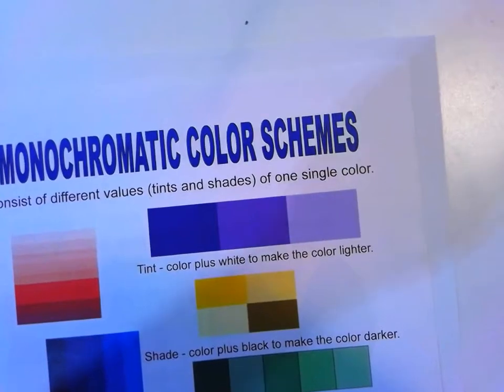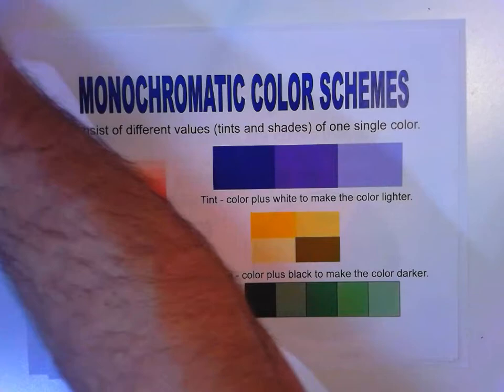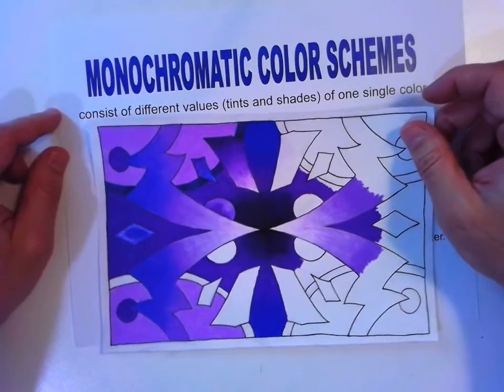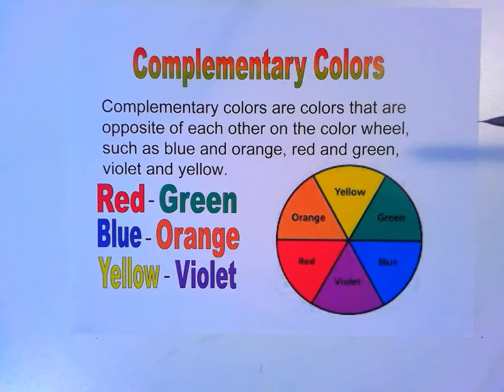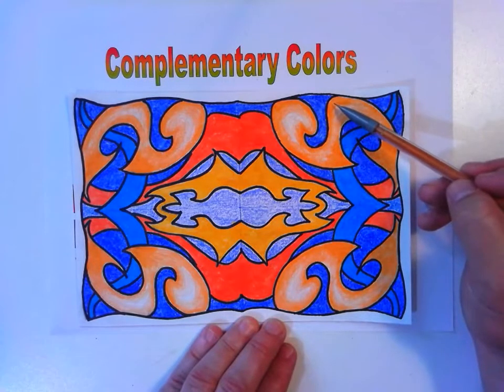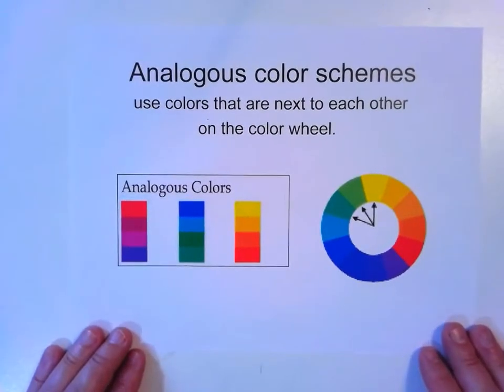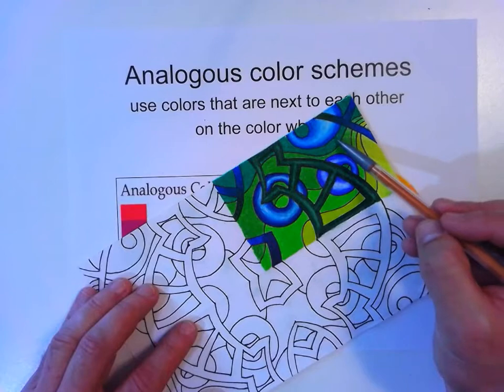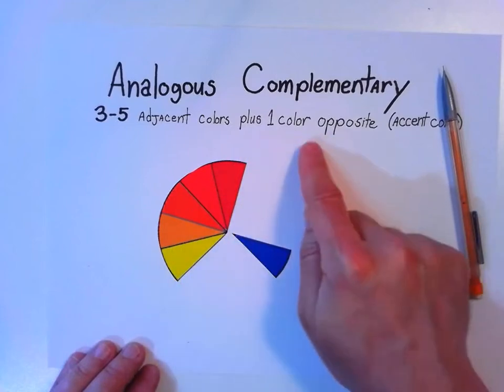color schemes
Explaining the 4 color schemes that you must use.
1. Monochromatic
2. Complementary
3. Analogous
4. Complementary Analogous